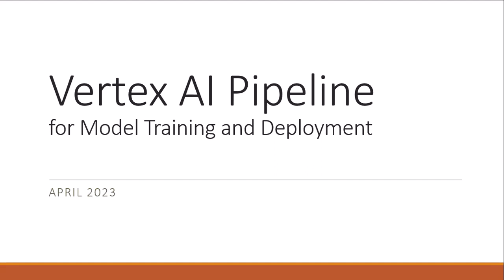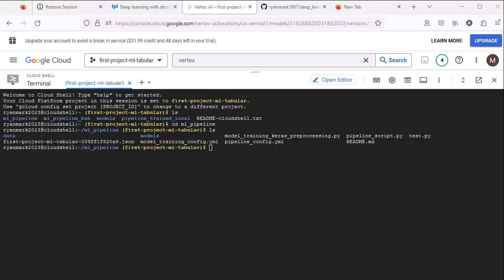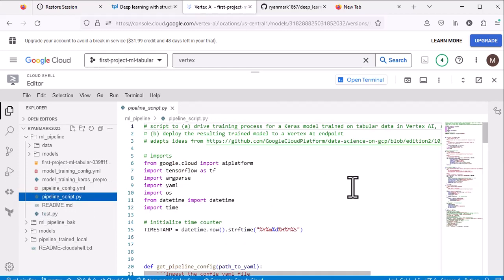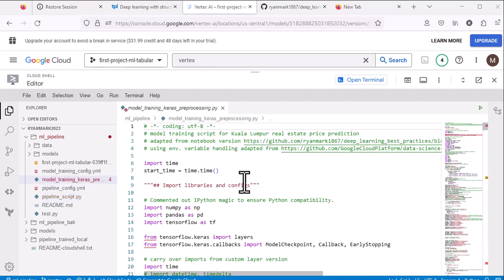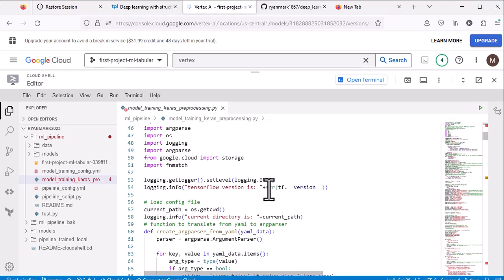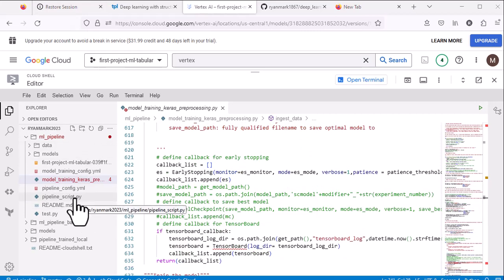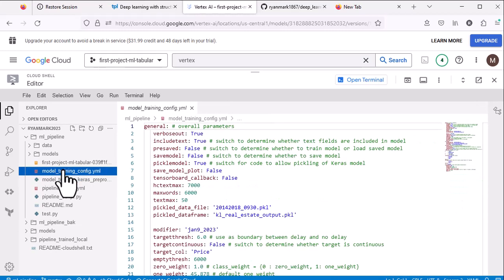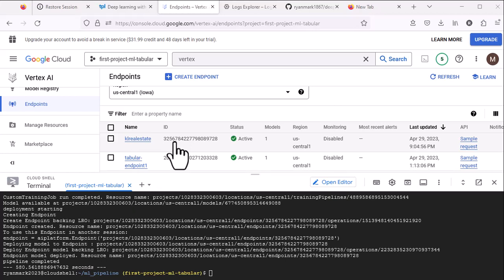Creating a Vertex AI Pipeline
Create a simple pipeline in Vertex AI that takes a CSV file as input, uses the Vertex AI SDK to train a model in a pre-built container, and deploys to the model to an endpoint.

Thanks to Codence for the music.